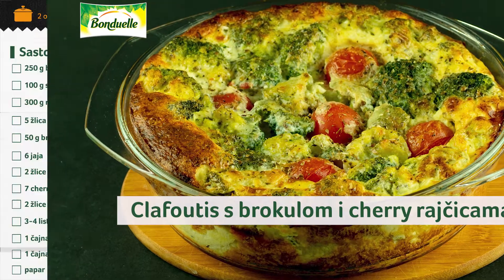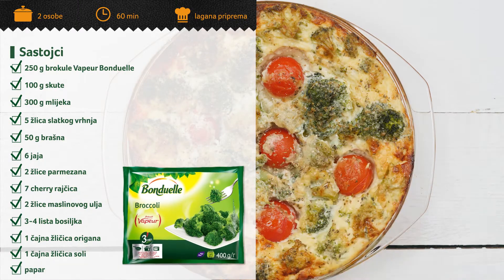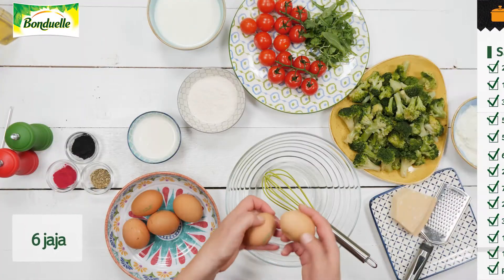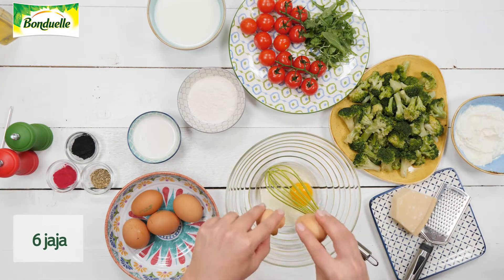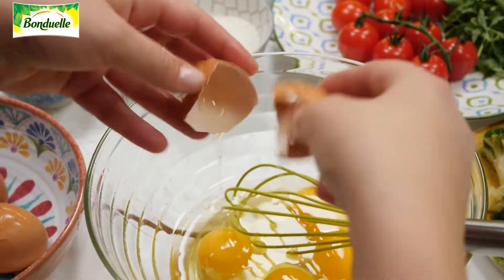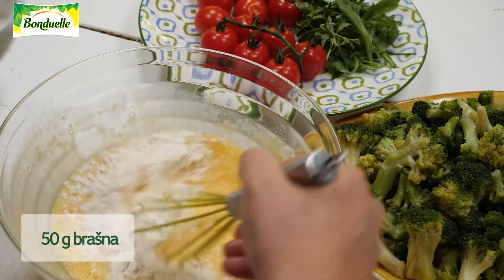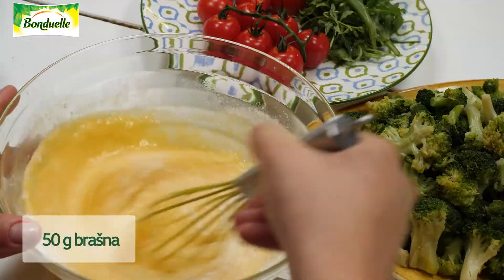Clafoutis s brokulom i cherry rajčicama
Otkrijte naš recept za Clafoutis s brokulom i cherry rajčicama, toplo jelo, idealno za ručak, uz Bonduelle brokula.

Zahtjevnost pripreme 🥘: jednostavno
Vrijeme pripreme ⏱: 60 minuta
Bonduelle proizvod korišten u ovom receptu 🍴: